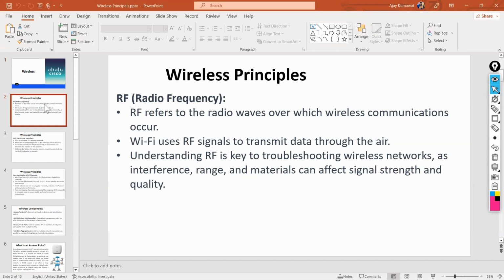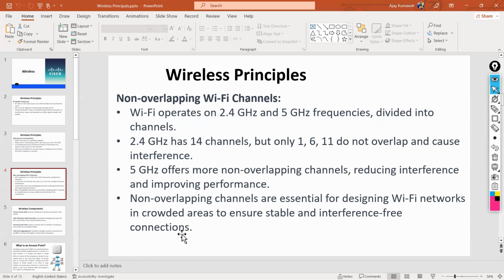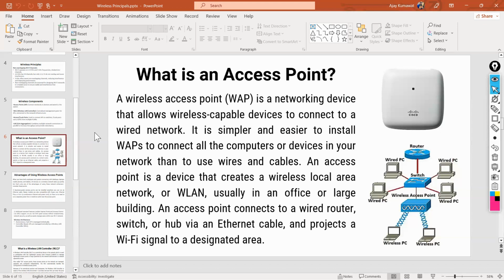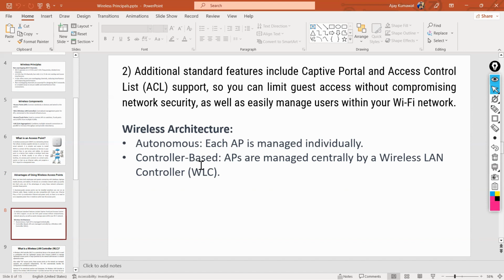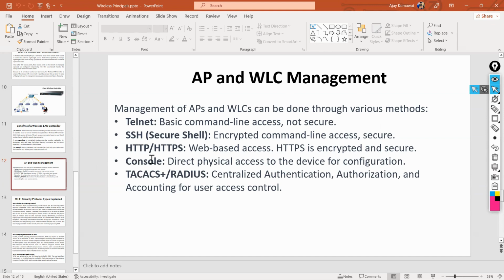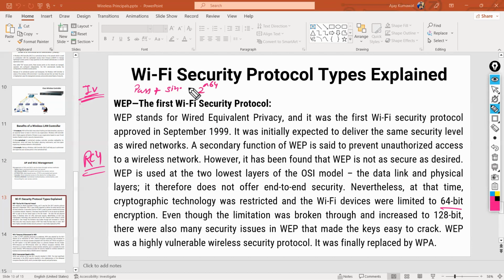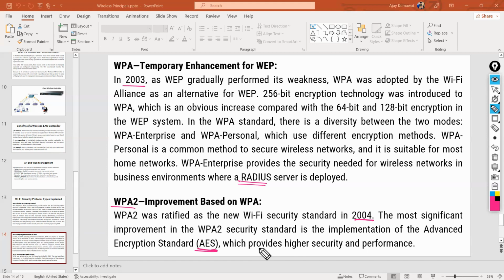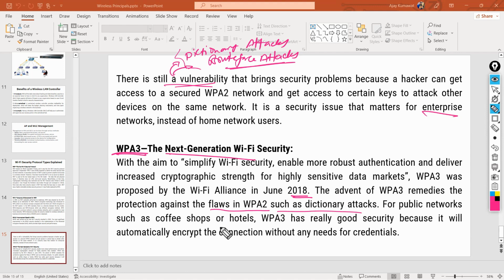69. Wireless | CCNA 200-301 v1.1 | New CCNA Full Course | Ajay Kumawat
Welcome to another essential video in our CCNA 200-301 v1.1 series! In this episode, we explore the world of Wireless Networking, a key component of modern network infrastructure. Wireless technologies enable devices to connect without physical cables, providing flexibility and mobility. We will cover the fundamentals of wireless networking, including Wi-Fi standards, wireless security protocols, and configuration steps for Cisco wireless devices. By the end of this video, you'll have a comprehensive understanding of how to implement and manage wireless networks to ensure robust and secure connectivity.